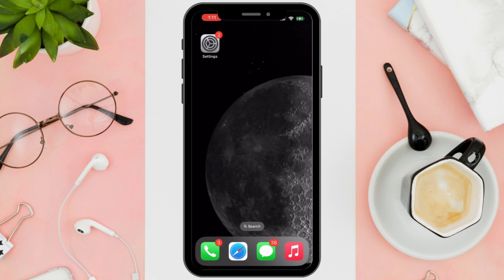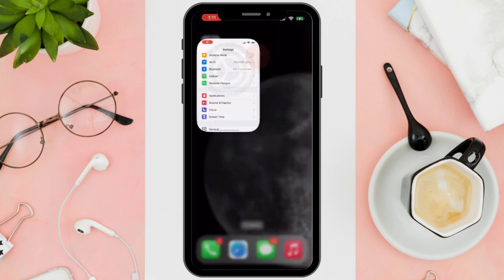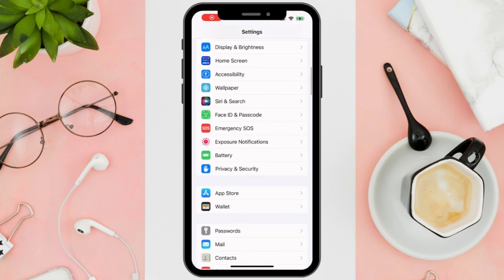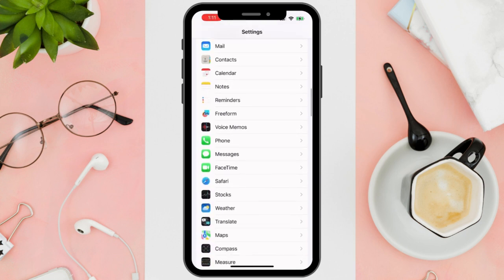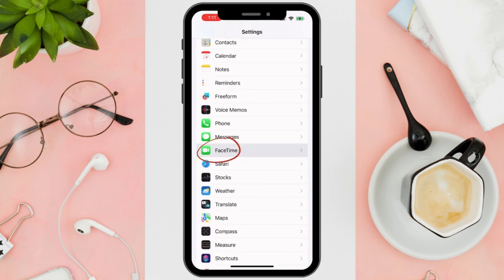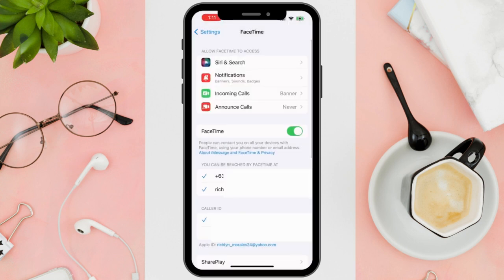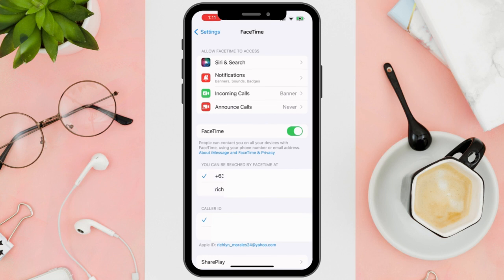How To Make Facetime Calls Using Email Or Phone Number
Discover the ultimate guide to mastering FaceTime on iPhone! Learn how to set up FaceTime, add your phone number, change or remove it, and sync it across iMessages. Uncover troubleshooting tips and set up FaceTime caller ID effortlessly.